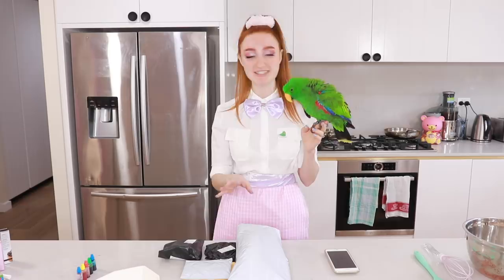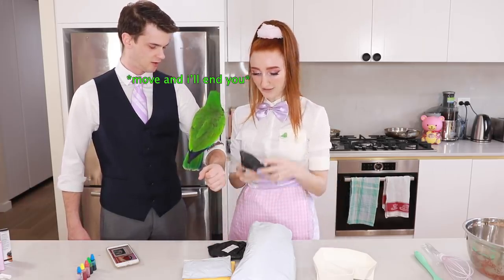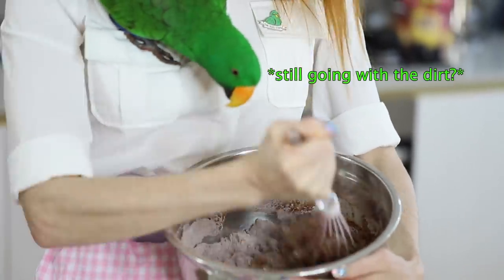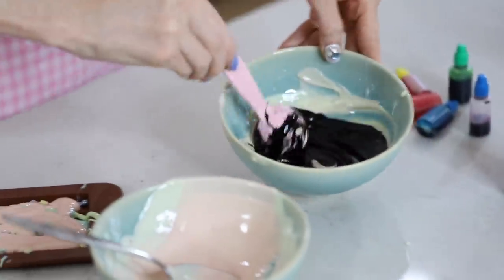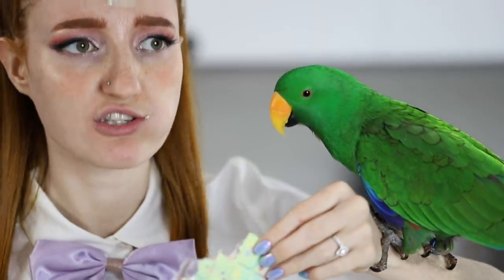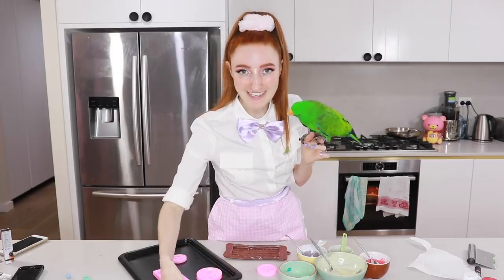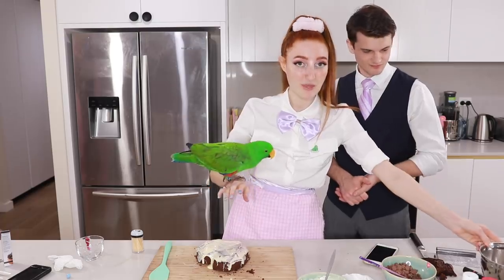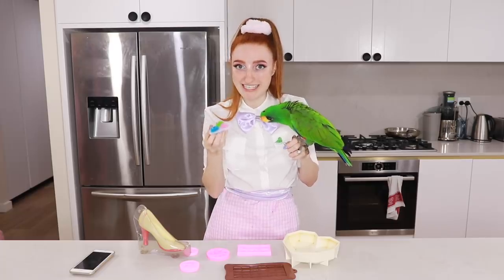TESTING PRODUCTS FROM WISH!!! EXPECTATION VS REALITY BAKING 2019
Wish App Review / Testing Products from Wish / Testing Wish Products / Wish Baking Products

Products linked below!

I'm so excited to be testing products from Wish! I went a bit crazy and spent $200 on a bunch of cooking items, and today, we're playing with silicone molds to create some cute cakes and decorations!
It's so much fun testing cooking gadgets from Wish! I really loved making the 2 Pound Nutella Heart in my last Wish Baking Video

Don't forget to subscribe - I have some other fun Wish Haul Videos coming up, as well as a YesStyle Prom Dress Haul, JJ's House Bridesmaids Dresses, Wish Home Decor, a $1700 Pretty Little Thing haul, a very extra AliExpress haul and more coming soon!

The Bird Stays Pin:

Alex & Archie Pin: